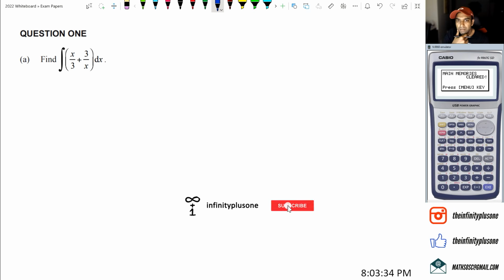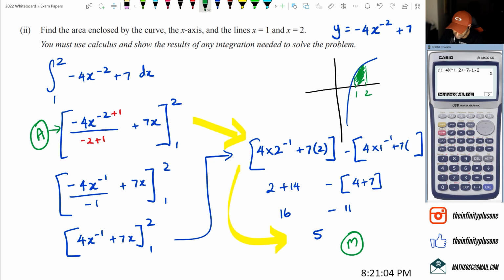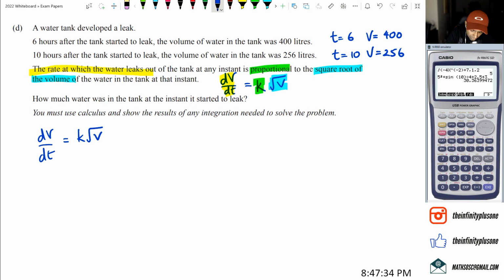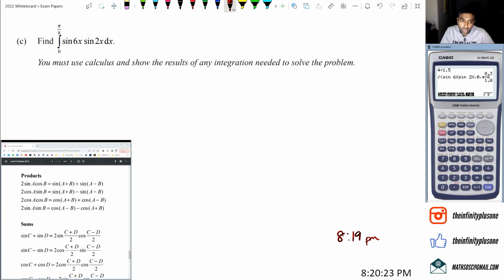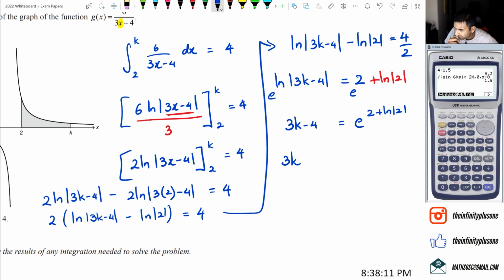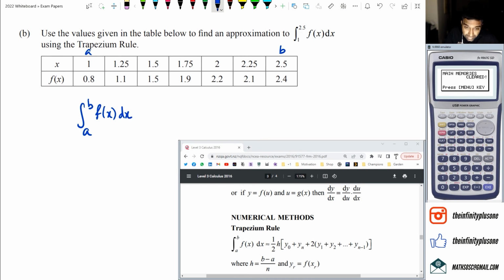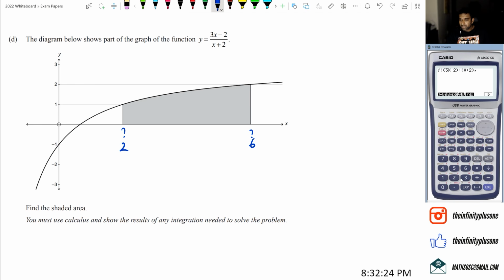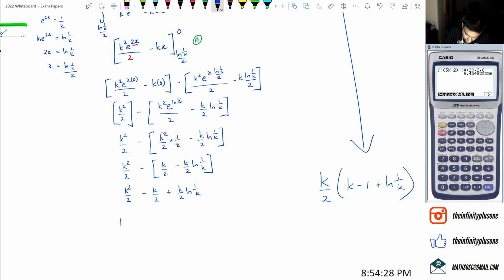NCEA Level 3 Calculus Integration 2021 NZQA Exam - Worked Answers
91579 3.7 Integration 2021 NZQA Exam - Worked Answers
Level 3 Apply integration methods in solving problems

Chapters
0:00 Intro
0:33 Question 1a (A)
2:00 Question 1b (i) (A)
4:29 Question 1b (ii) (M)
10:20 Question 1c (M)
17:54 Question 1d (E)
25:24 Question 2a (A)
27:01 Question 2b (A)
28:15 Question 2c (M)
35:25 Question 2d (M)
40:33 Question 2e (E)
45:39 Question 3a (A)
48:10 Question 3b (A)
51:49 Question 3c (M)
56:30 Question 3d (M)
1:00:45 Question 3e (E)
1:08:24 Final words